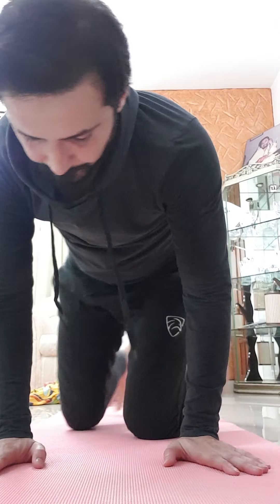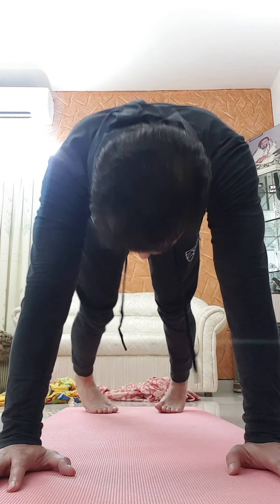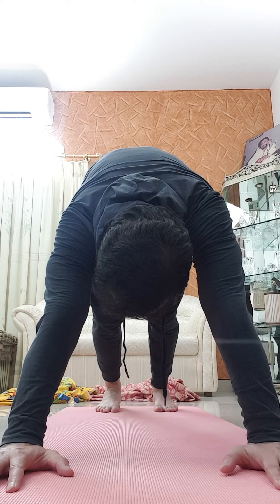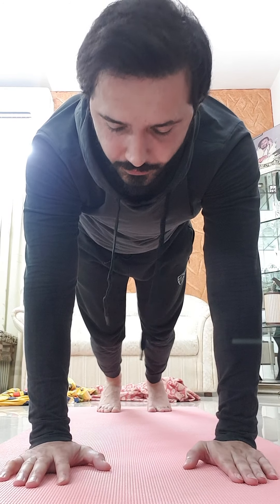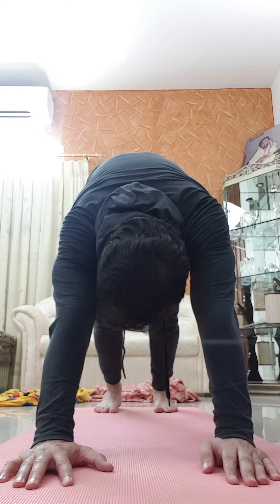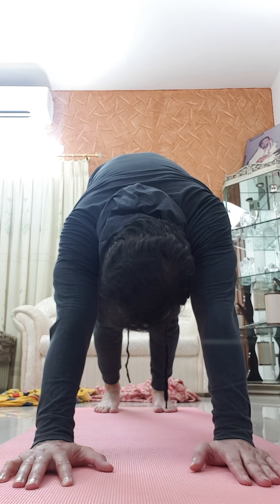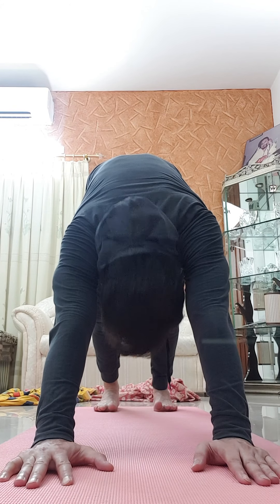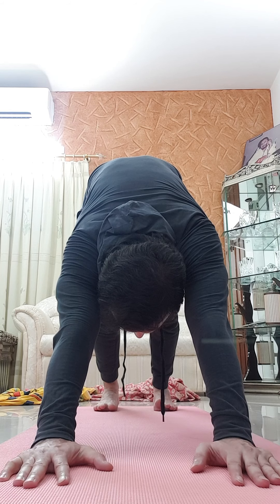PEGION pose basics and camel pose basic technique